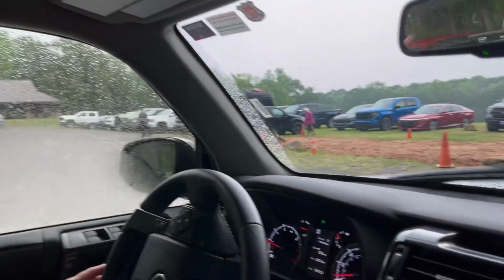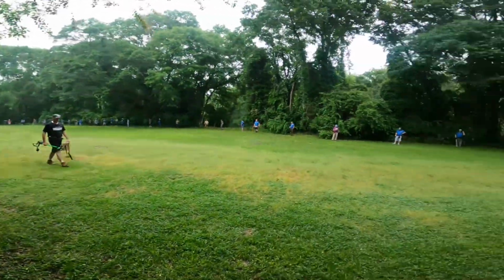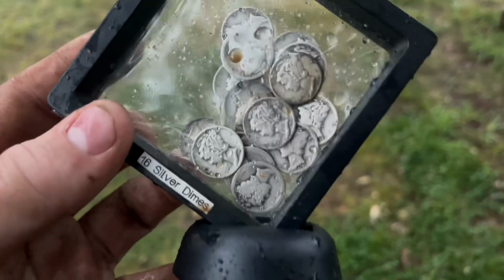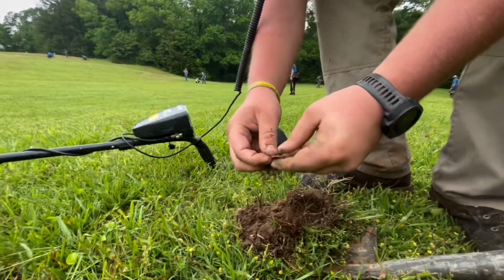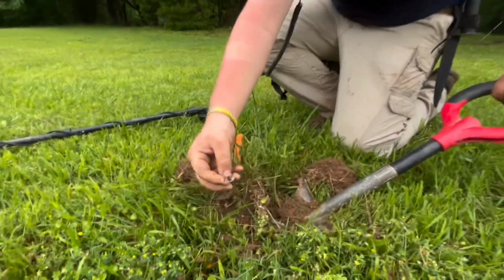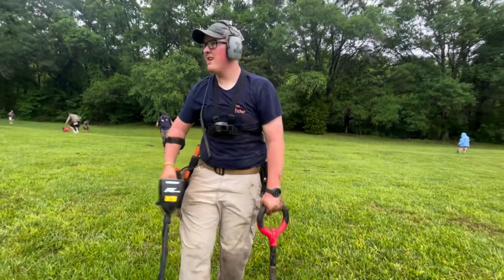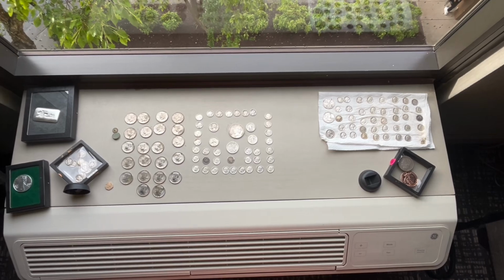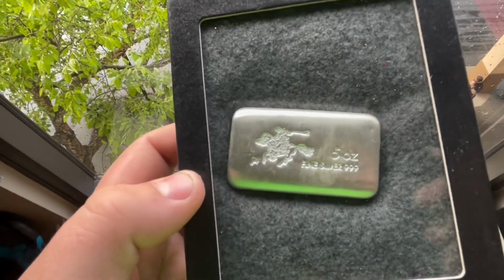Nugget noggin live treasure hunt 2024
I went to the 4th annual nugget noggin treasure hunt this year. I had a blast. Found some great stuff and got some good prizes. Looking forward to going back next year!